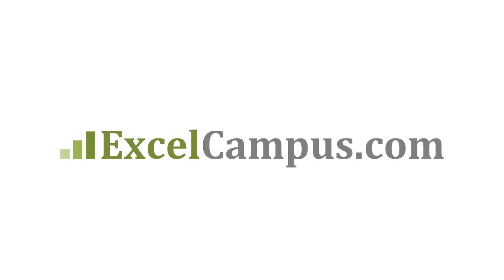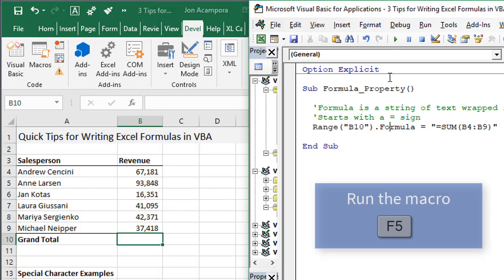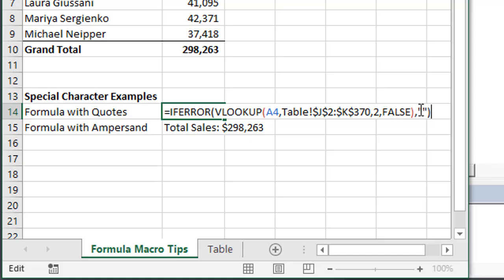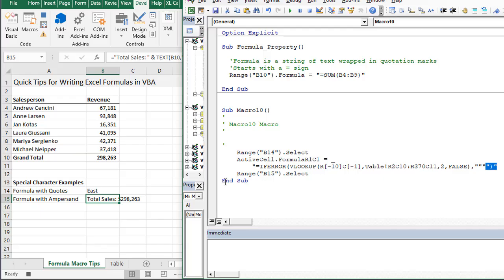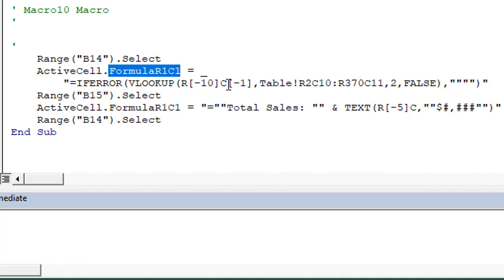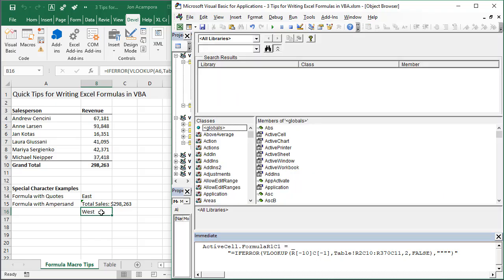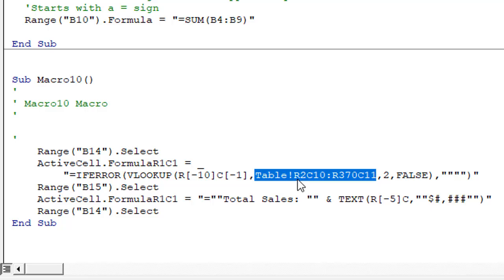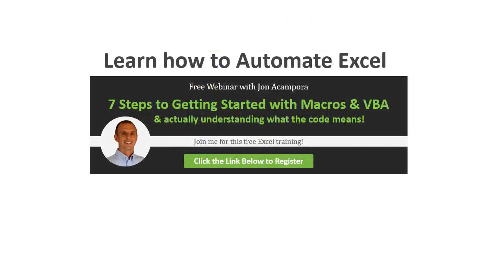3 Tips for Writing Formulas with VBA Macros in Excel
In this video I share 3 tips for writing and creating Excel formulas with VBA macros.
You will learn:
1. How to use the Formula property of a range object to insert a formula into a cell.  The formula is text that begins with the equals = sign and is wrapped in quotation marks.
2. How to use the macro recorder to create the VBA code for more complex formulas that contain special characters.
3. What R1C1 style formula notation is and how it works.  R1C1 allows us to create relative references to cells (rows & columns), instead of hard coding cell addresses like A1.  R1C1 can be used for both absolute and relative references, and also mixed references (absolute row & relative column).

Register for my free upcoming webinar on getting started with macros & VBA

00:00 Introduction
00:11 3 Tips for Writing Formulas with VBA Macros in Excel
00:35 The Formula Property
01:09 Use the Macro Recorder